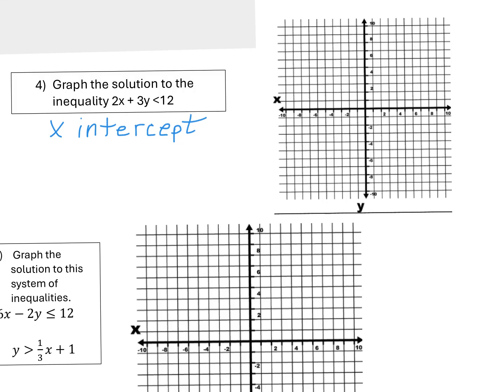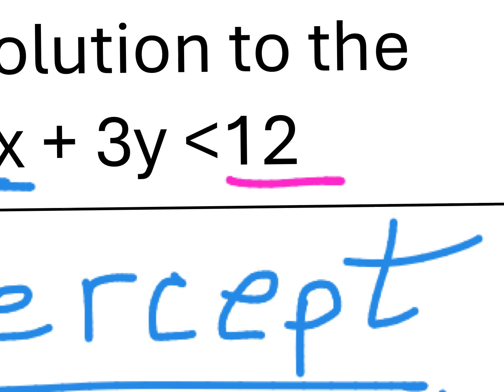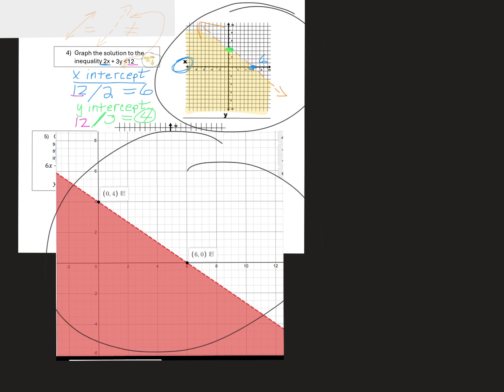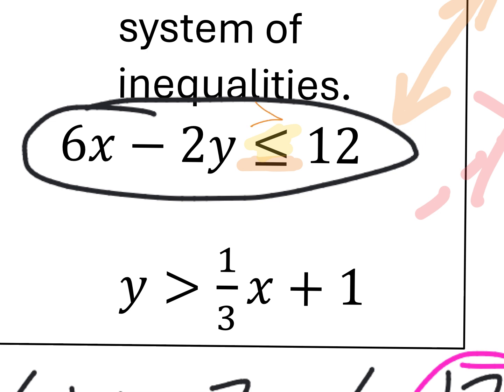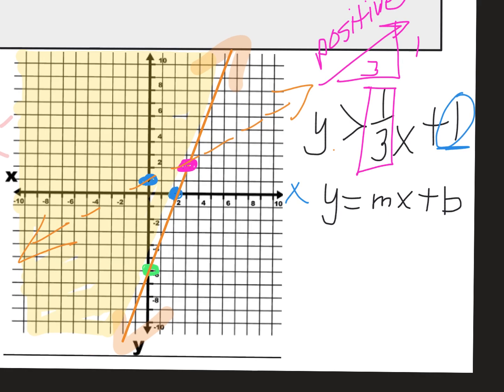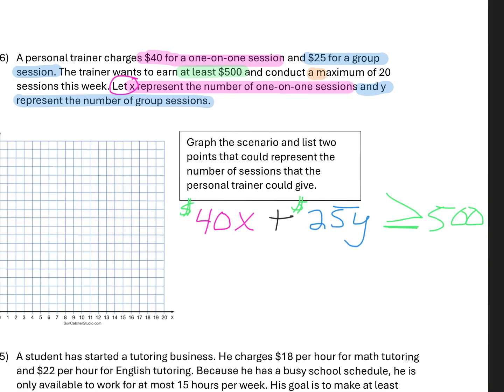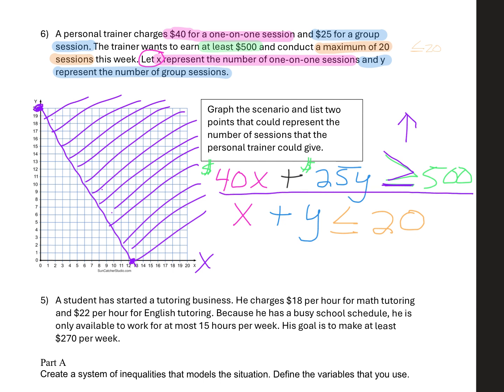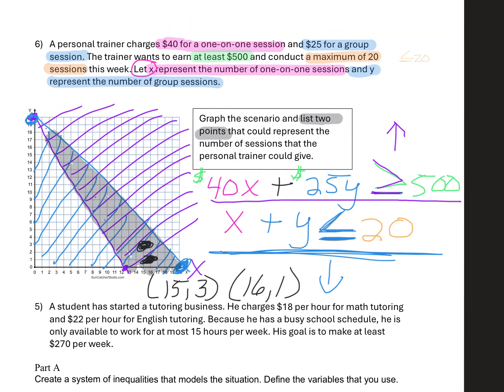unit 4 part 2